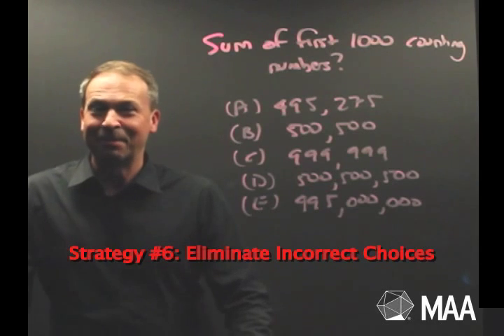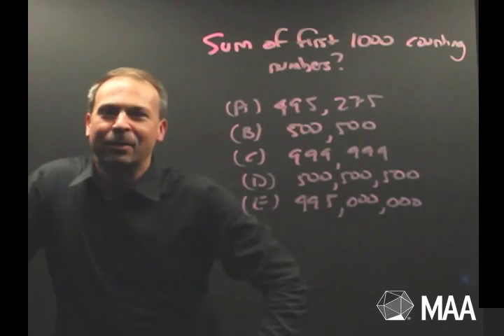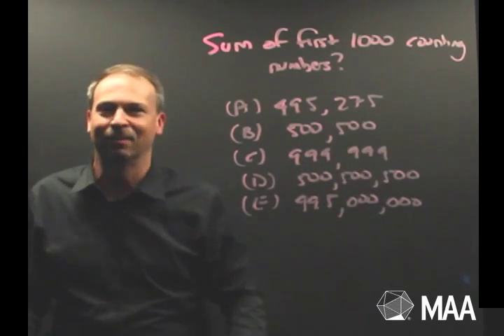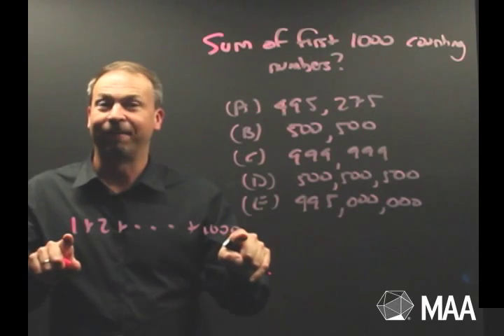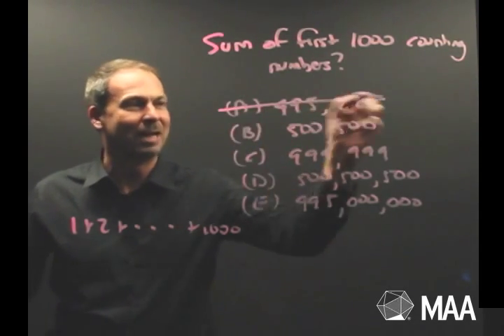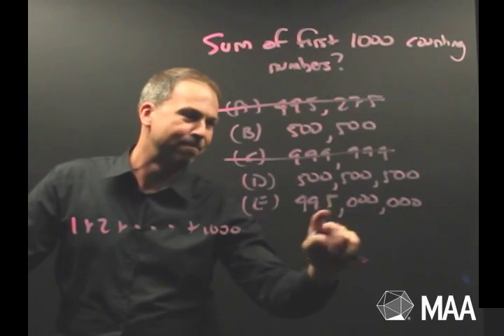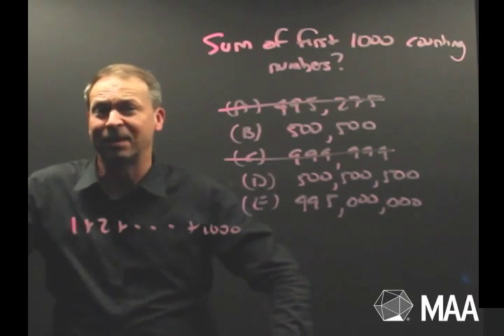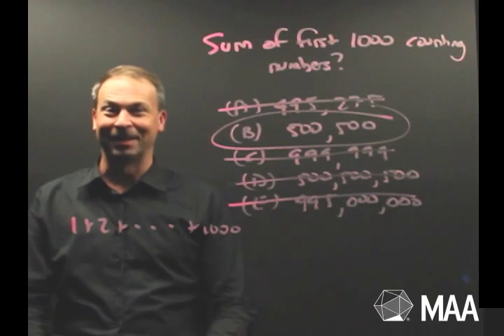Strategy #6: Eliminate Incorrect Choices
Eliminating what cannot be right helps determine that which must be correct! Read the strategy essay and then explore the Curriculum Burst practice examples from the MAA AMC.